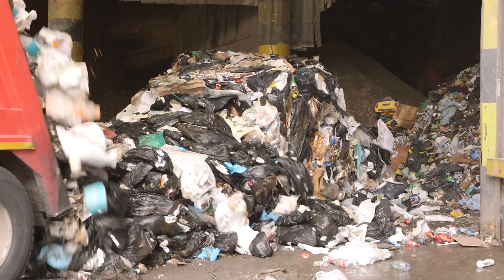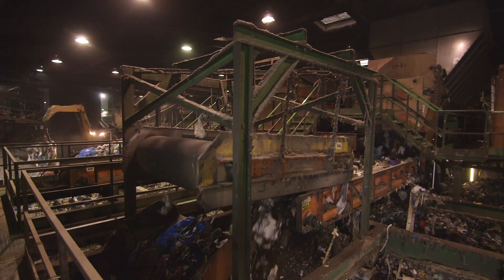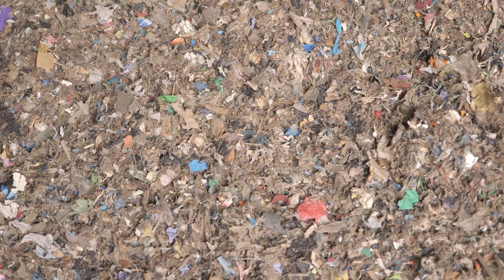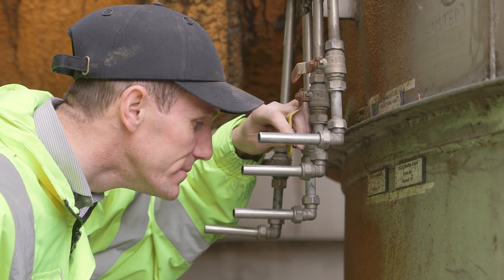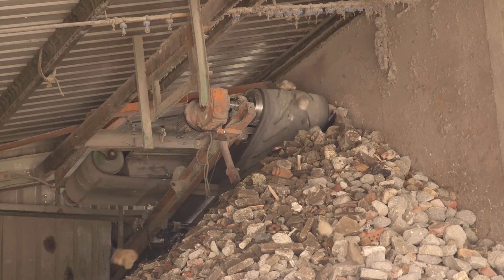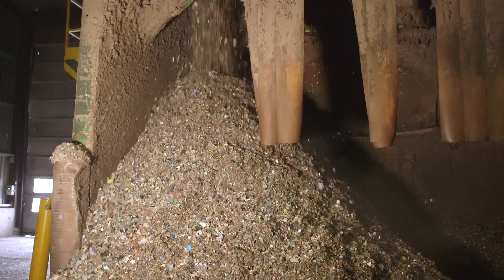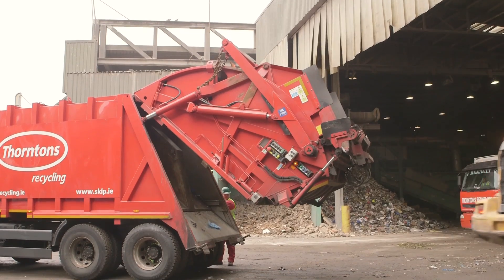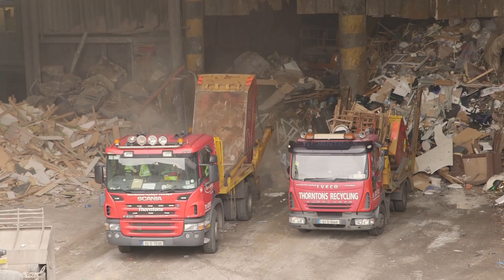Thorntons Recycling SRF Solid Recovered Fuel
A look at the SRF process at Thorntons Recycling.
Solid Recovered Fuel (SRF) is a fuel produced by shredding and dehydrating solid waste with waste converter technology.
The fuel is produced from waste that in the past would have been sent to landfill.